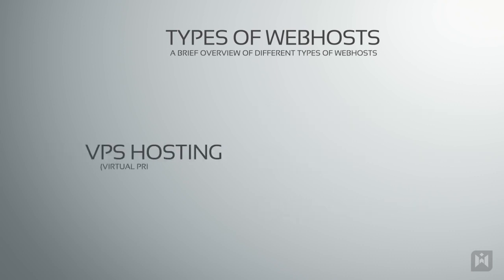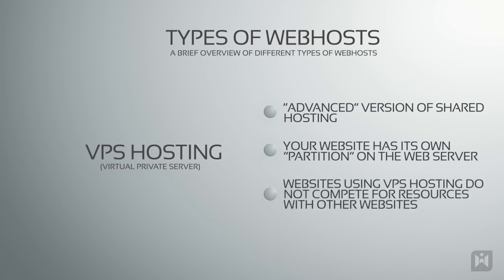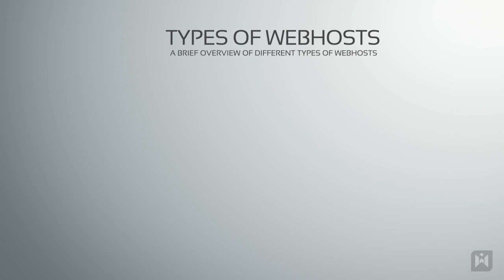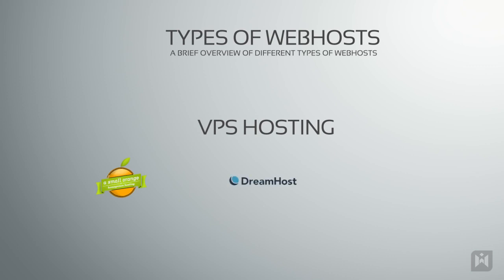WordPress for Beginners 2015 Tutorial Series Chapter 1 3 Different Types of Web Hosting